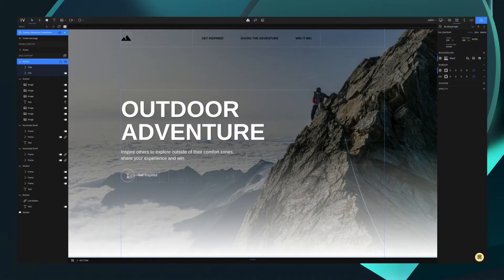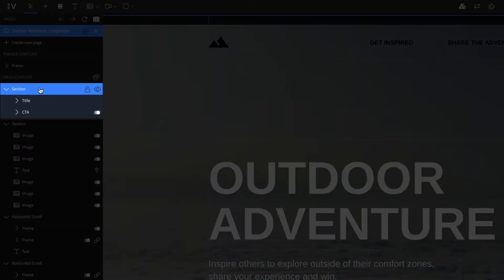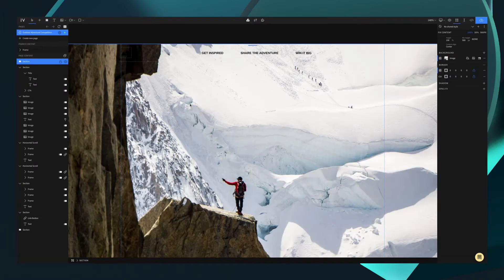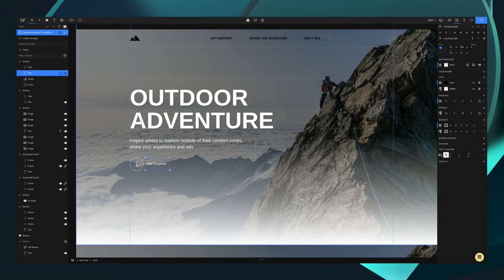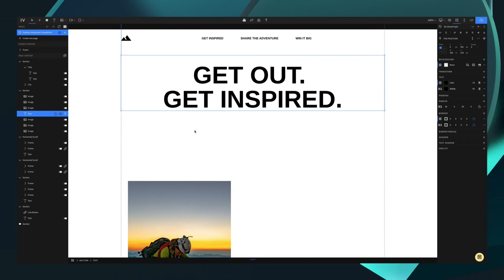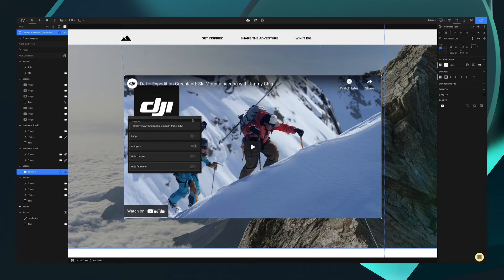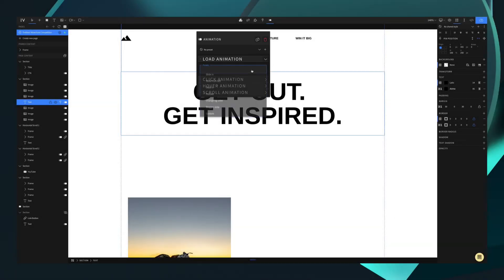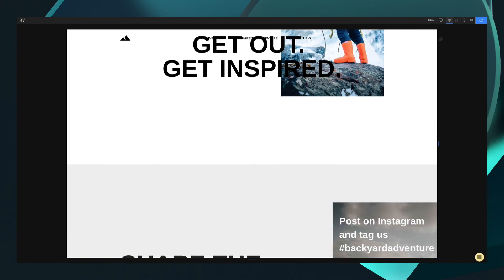Page Hierarchy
In order to become a Vev expert, it’s important to understand how content is built and structured within the Design Editor. In this lesson, we will take you through the ‘Vev Hierarchy Model’ which can be broken down into five levels:
1. The page or canvas
2. Sections
3. Frames
4. Elements
5. Addons

Breakdown:
00:00 - Introduction
00:09 - Overview of the Vev Hierarchy Model
00:29 - Pages
00:48 - Sections
01:13 - Adding Hero Sections
02:03 - Other Uses of Sections
02:33 - Frames
03:22 - Elements
04:03 - Customizing Advanced Elements
04:28 - Addons and Animations
04:51 - Customizing Animations
05:45 - Addon Example